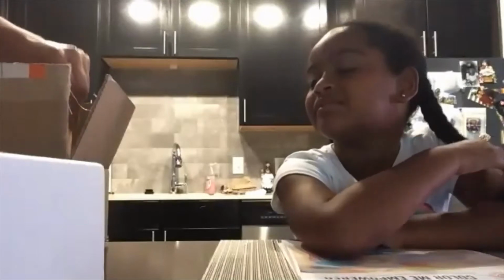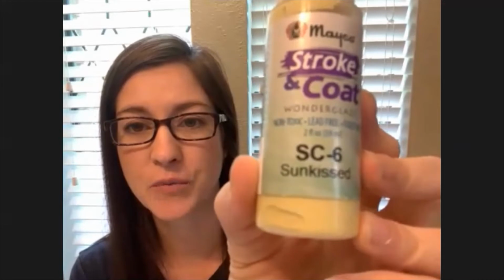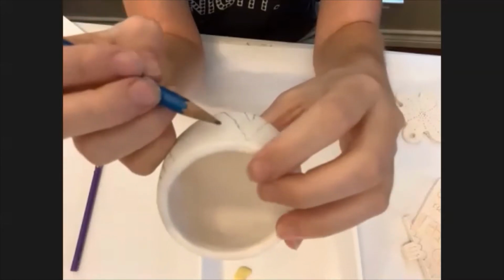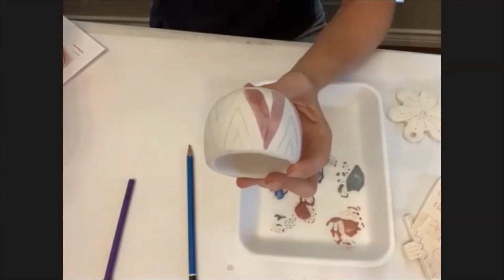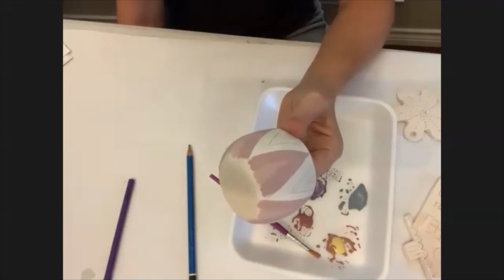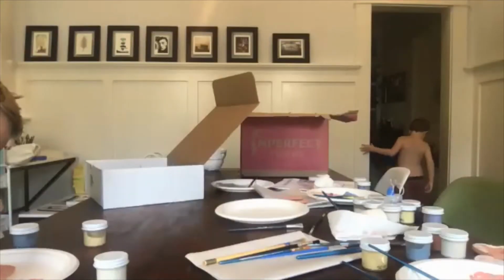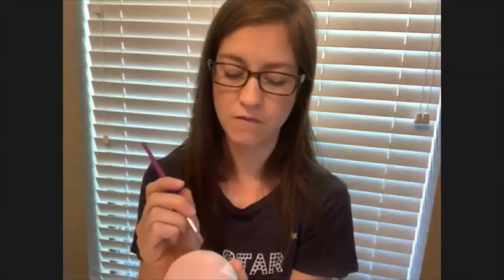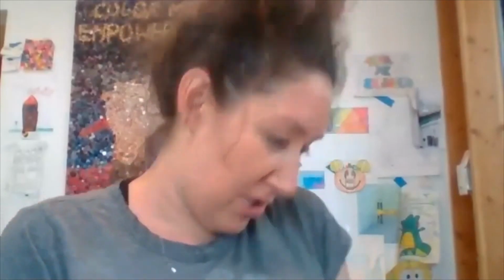Ceramics Glazing Class #1: Basic Glazing Techniques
In this class, we learn about the basics of glazing ceramics